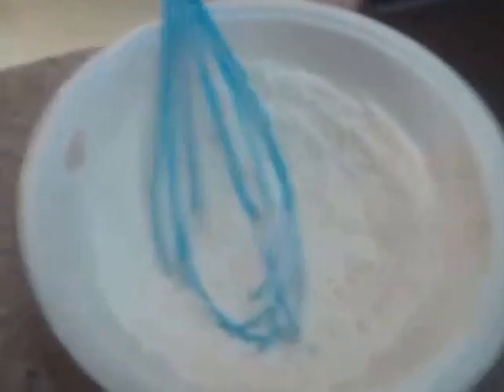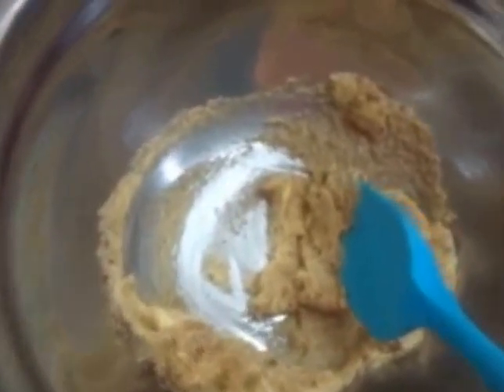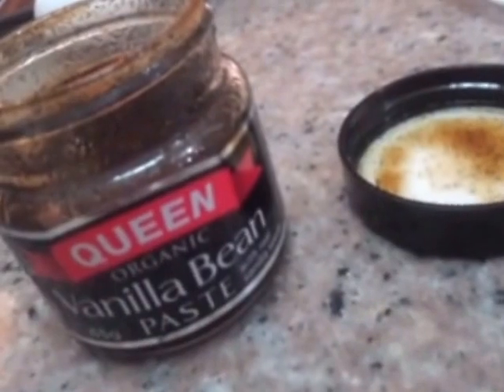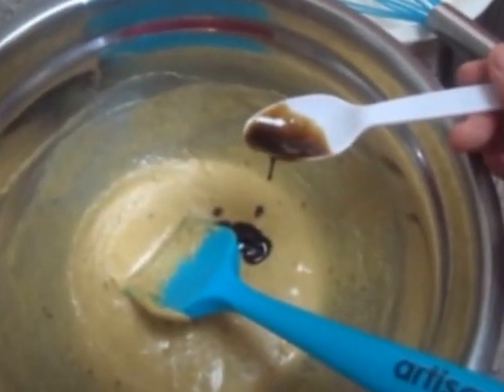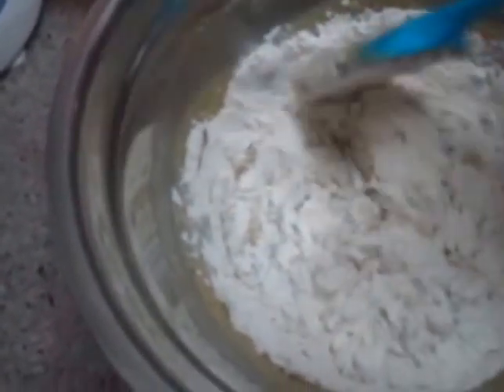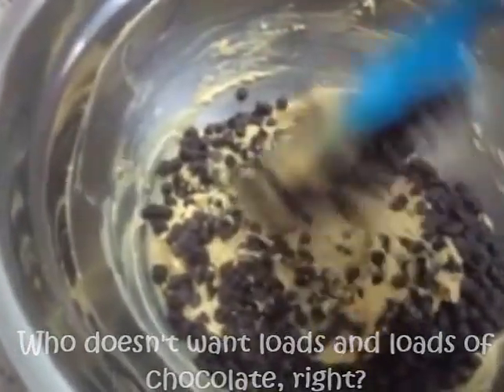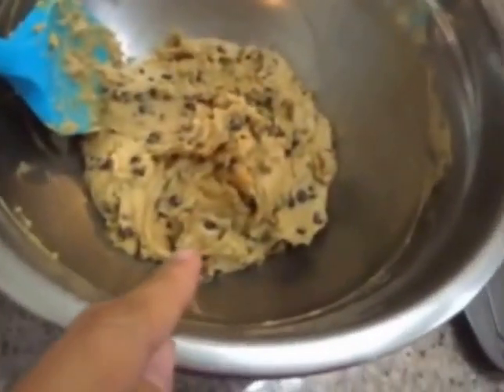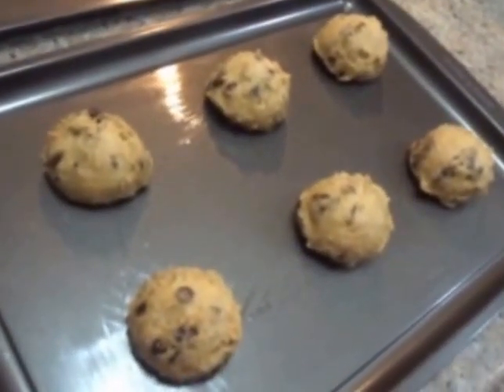Easy Chocolate Chip Cookies Recipe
Here's another cooking/baking video for you my friends. I hope you take something from it and enjoy the video as well as the cookies you'll make after this. God bless. :)